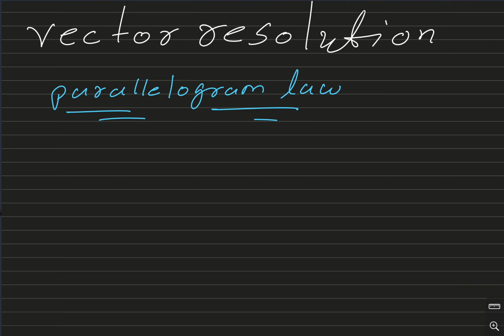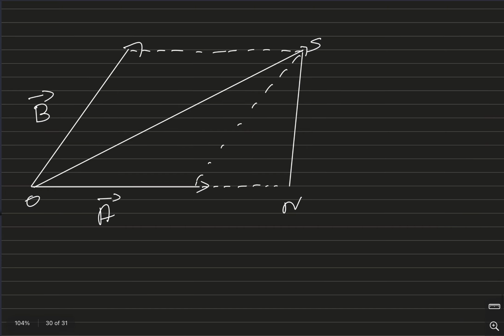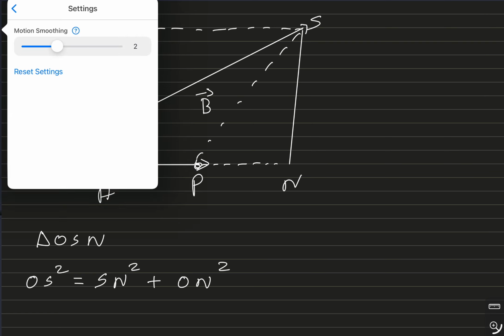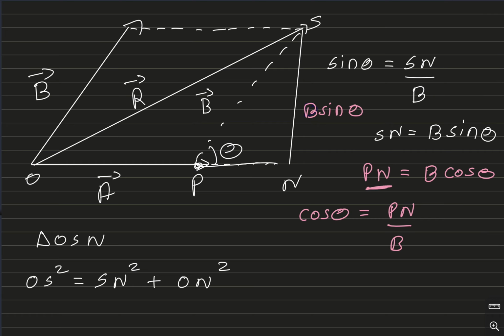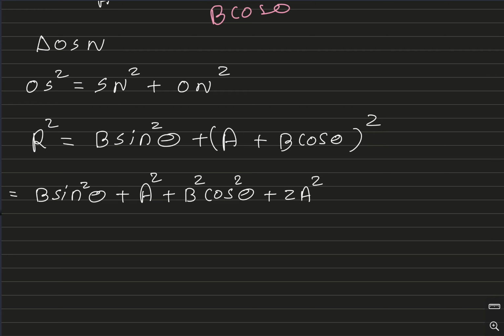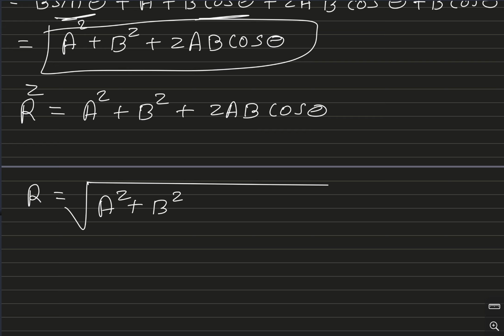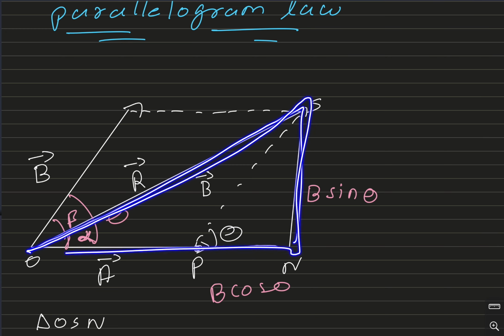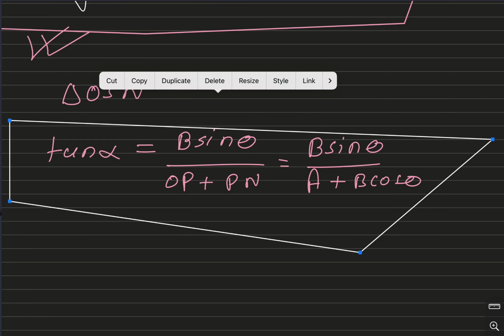Parallelogram of vector addition in 11 minutes l class 11 physics l